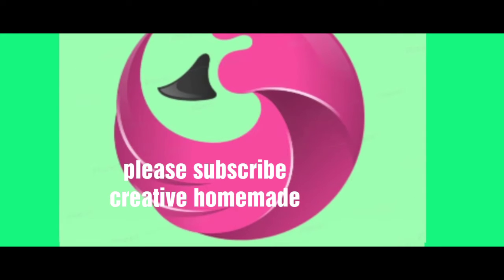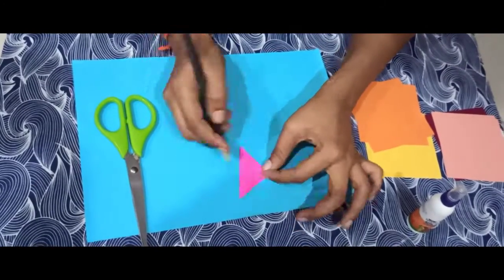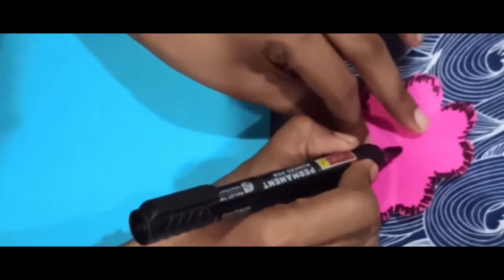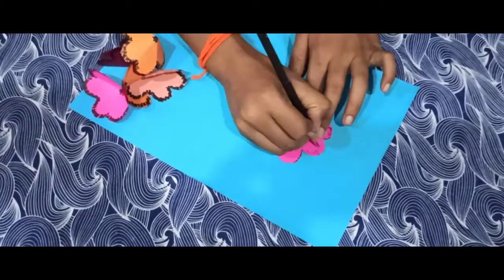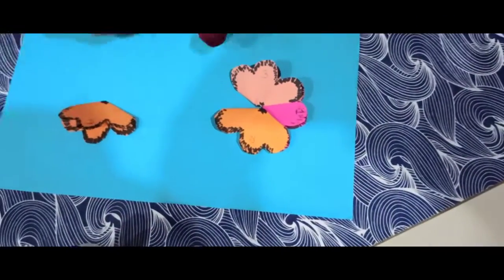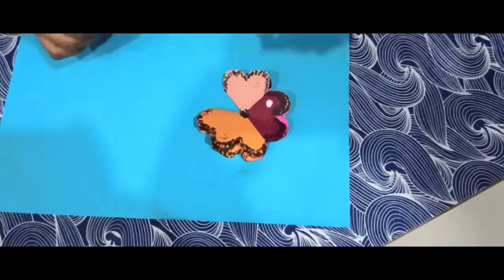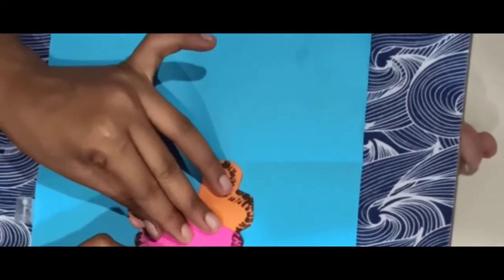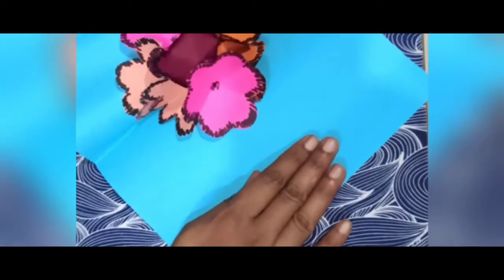Handmade Popup greeting card